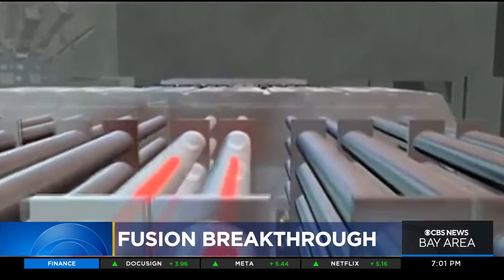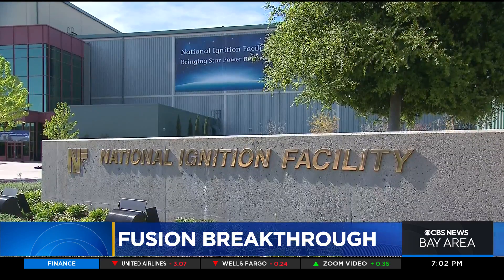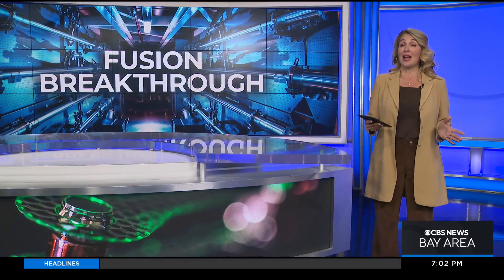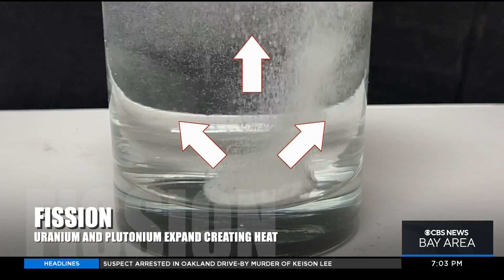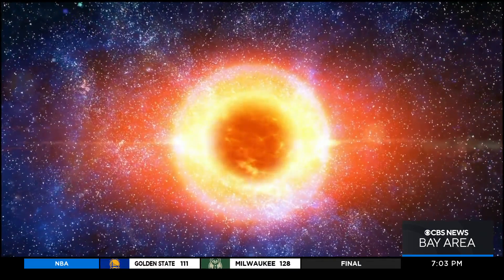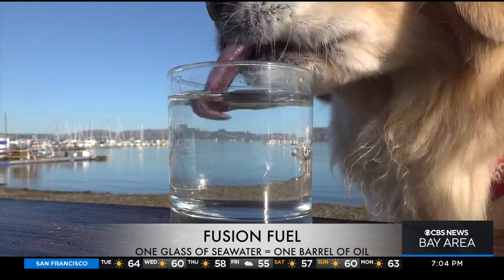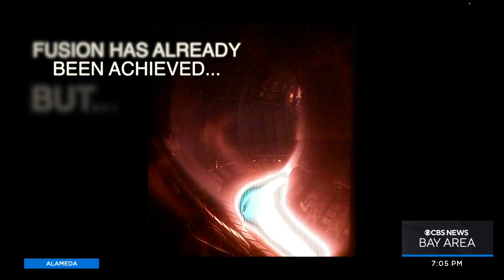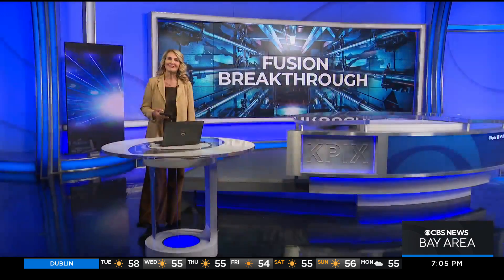Cold fusion breakthrough could change the world of energy production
Brian Hackney goes in depth on what the recent breakthrough in cold fusion research could mean, and why it has the scientific community so excited. (12/13/2022)